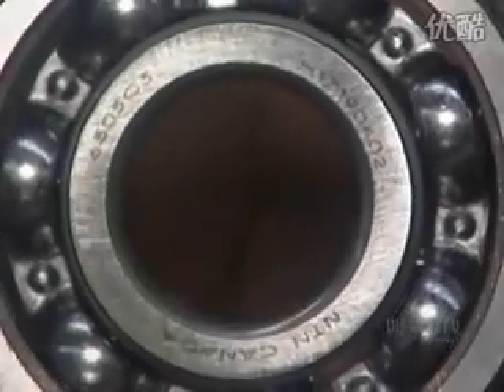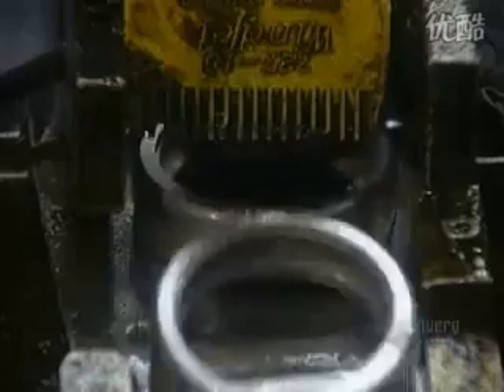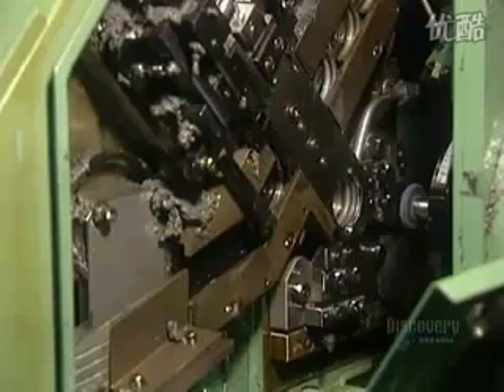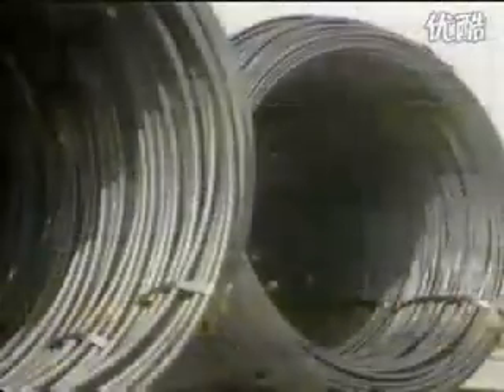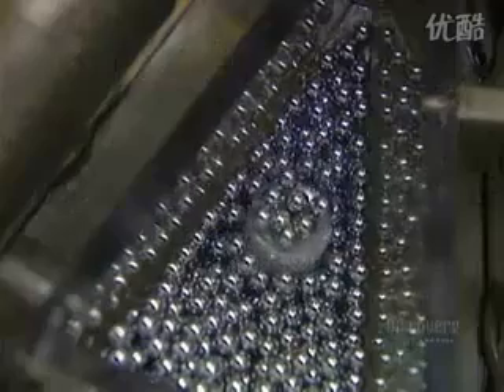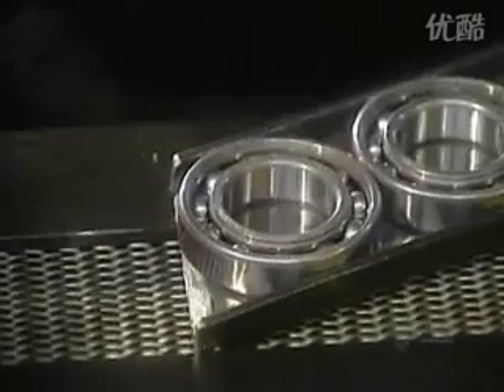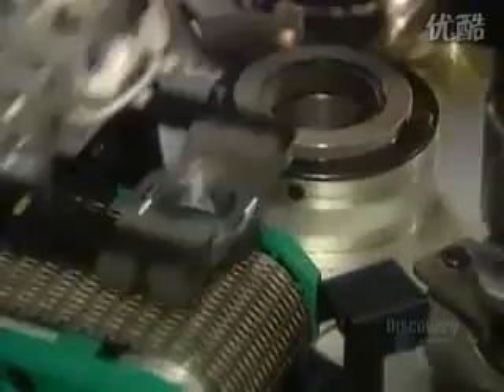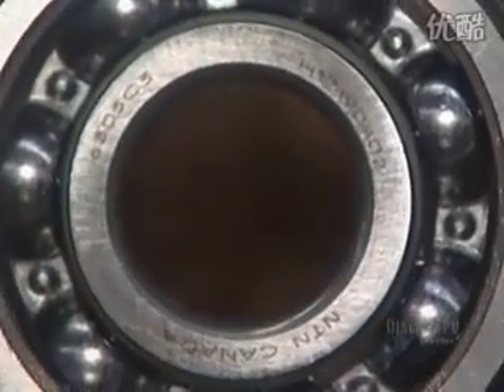How to make ball bearings.flv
Our small deep groove ball bearing is good in quality and competitive in price. We are manufacturer and supplier of small deep groove ball bearing following your specific requirement. We are looking forward to your E-mail and establishing cooperative relationship with you! We would provide professional small deep groove ball bearing with good services for you!